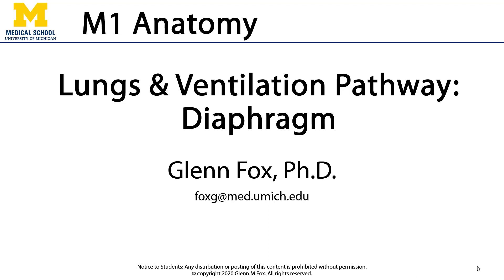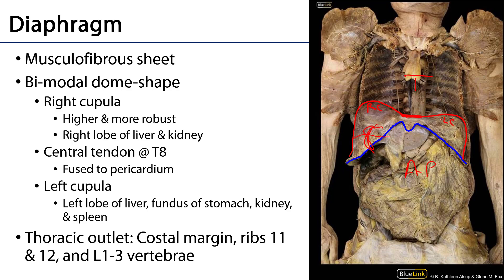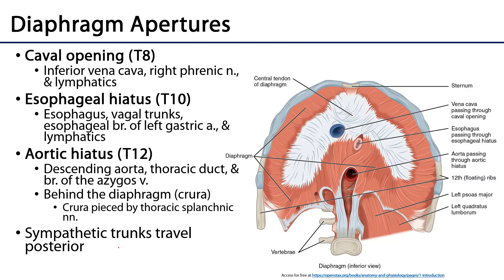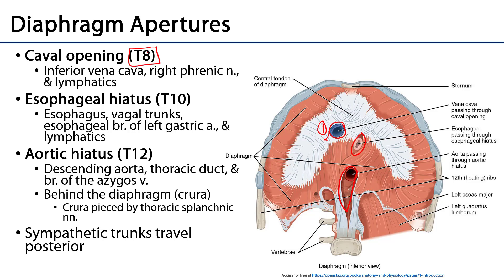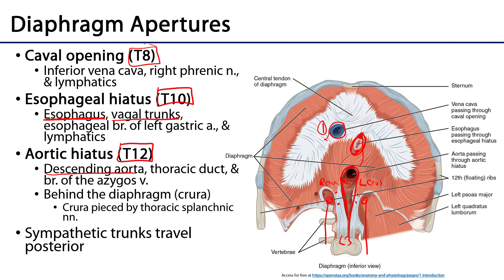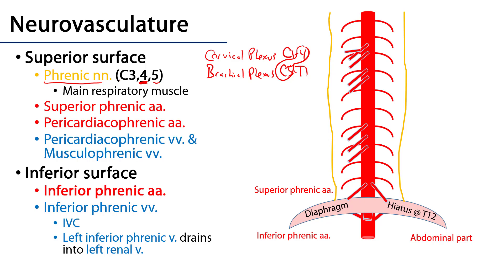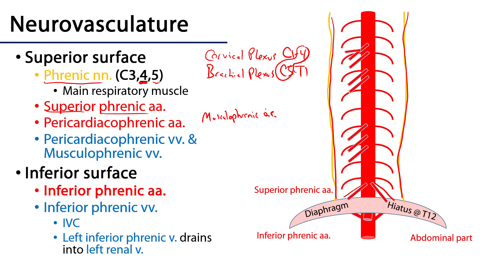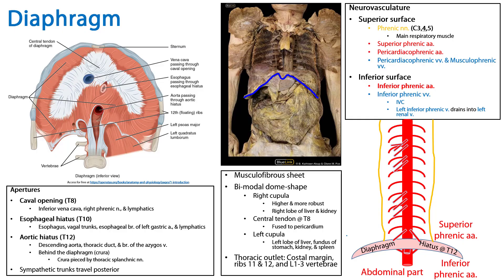Lungs and Ventilation Pathway LO5 - Diaphragm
Dr. Glenn Fox discusses the diaphragm associated with the lungs in relation to the learning objectives for the First Year Medical Anatomy course at the University of Michigan.